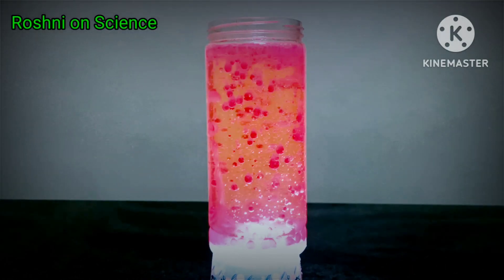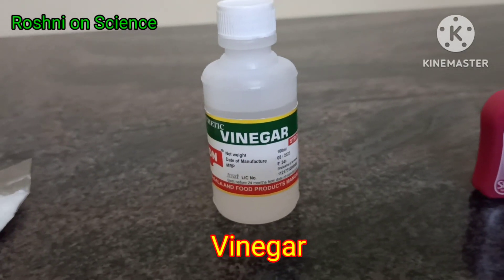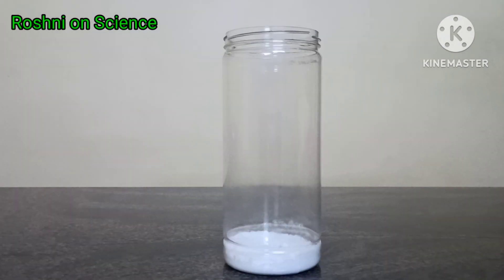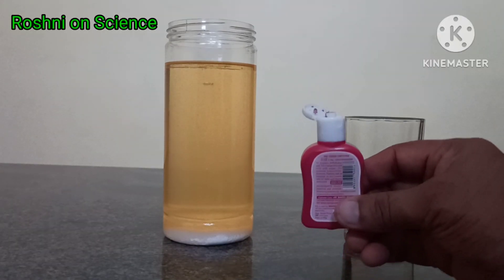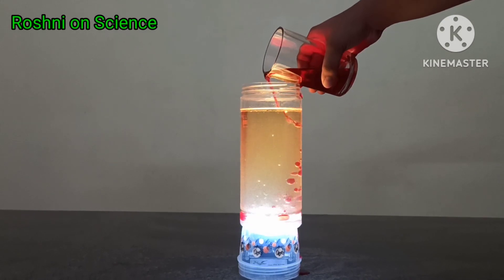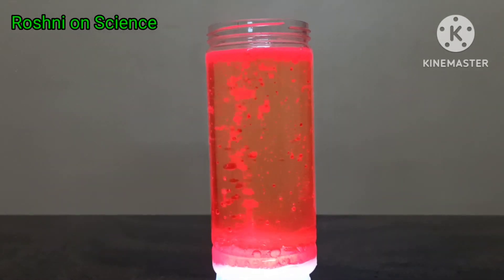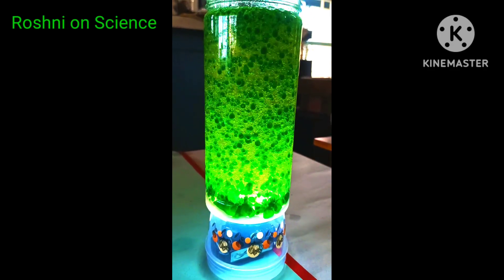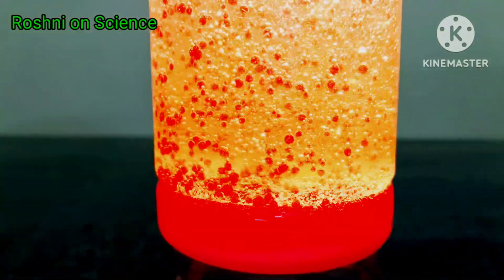How to make Lava Lamp# Simple# Attractive @Roshni on Science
Chemistry of Lava Lamp

When enough bubbles pop, the water-and-remaining gas becomes more dense than the oil. So the ball of water sinks down through the oil and joins the rest of the water. Changes in density as gas is added to or taken away from water cause it to float up and sink down through the oil. Thus the lava lamp is created.

video credit : Riyana Pinto